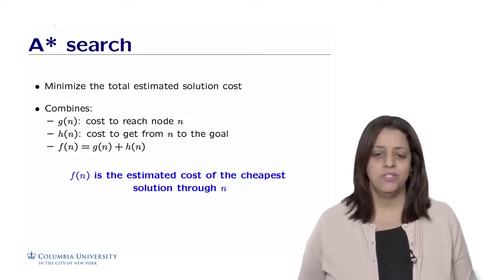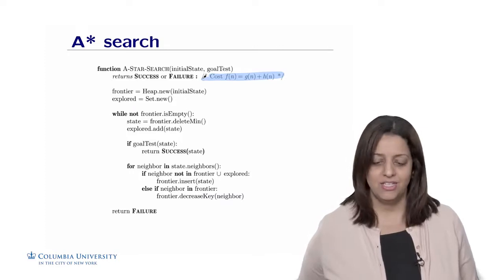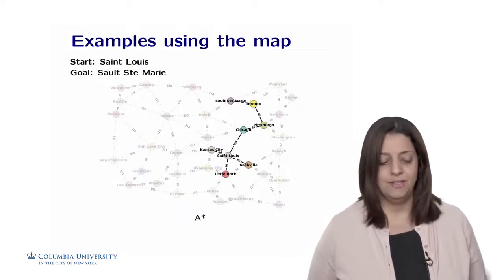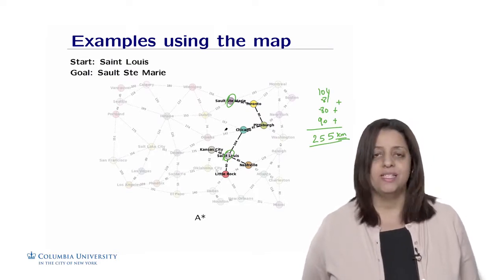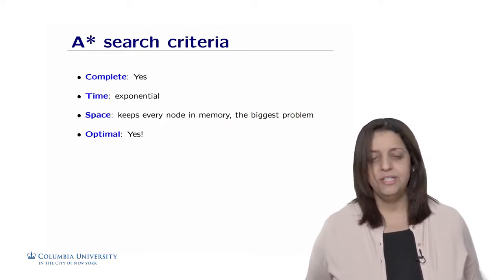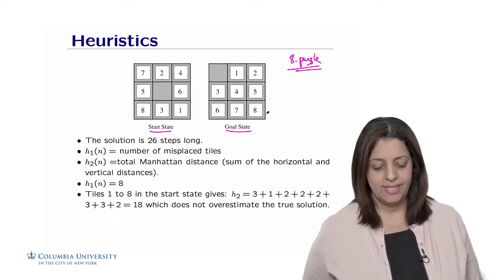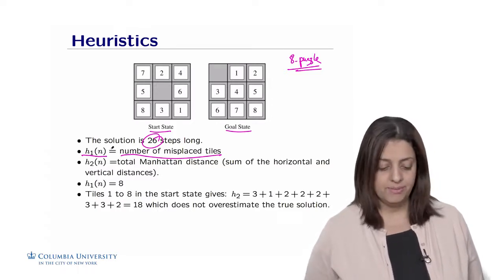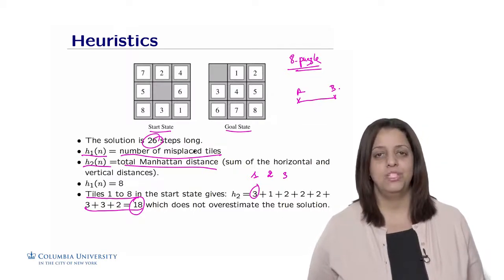02 COLAIAIX2016 V004400 ExP54ChSHd4